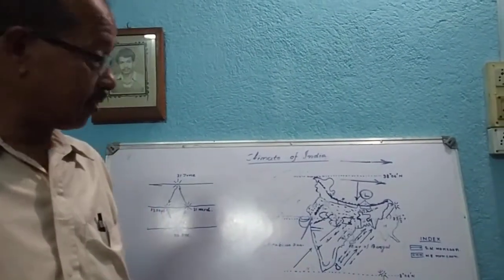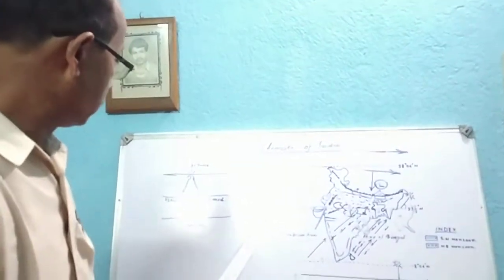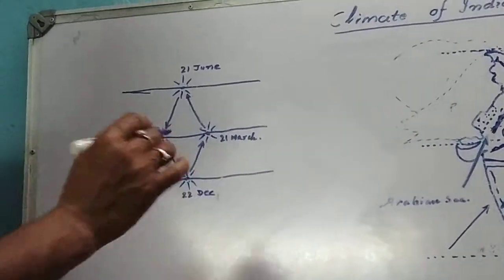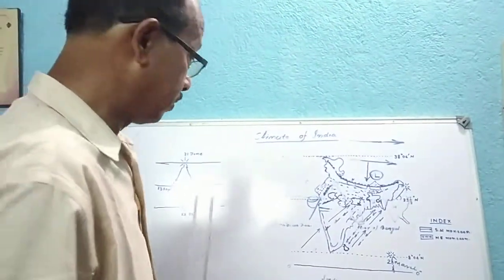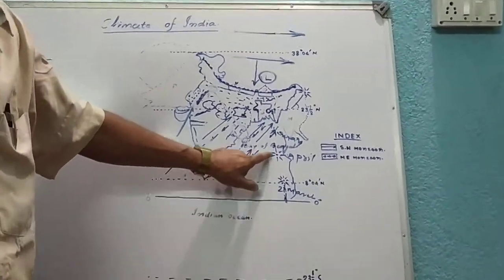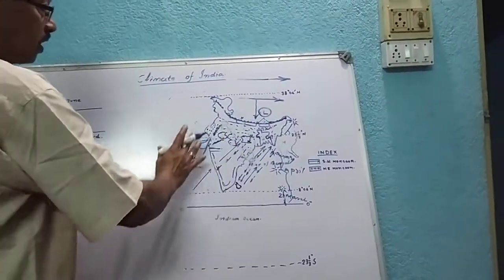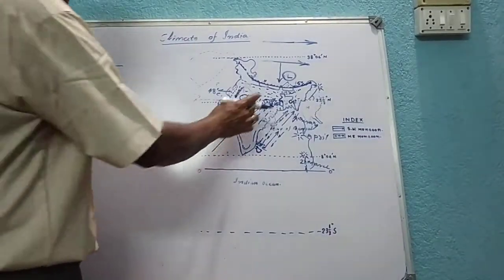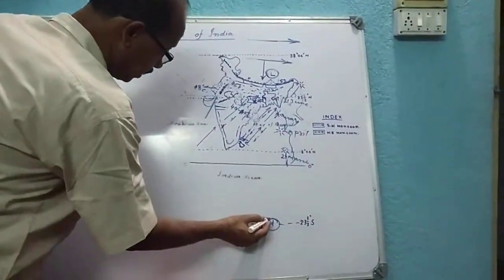Climate; Lesson 5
Climate of India; Indian Climate; Lesson 5